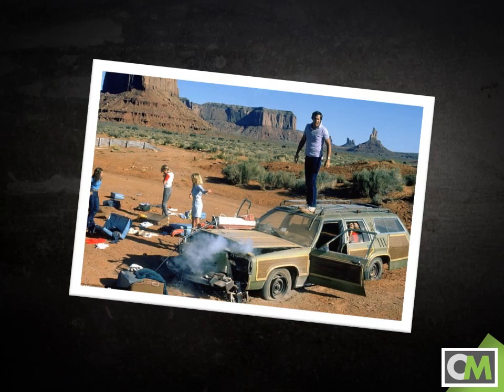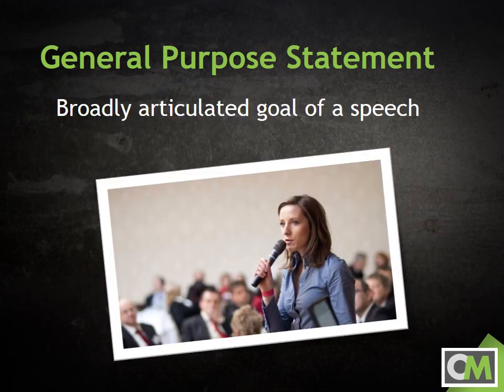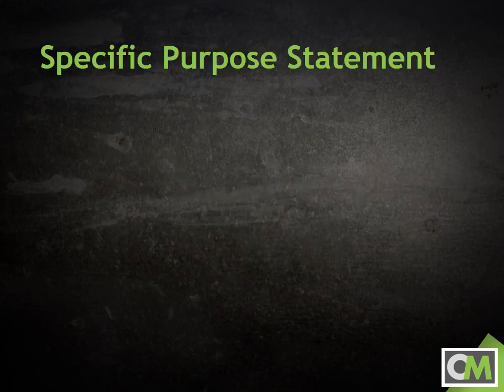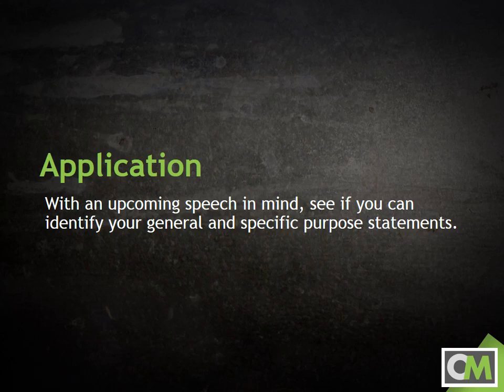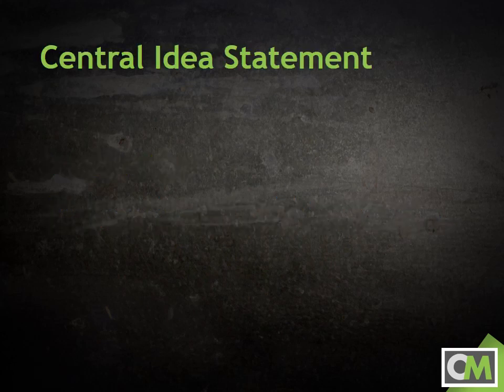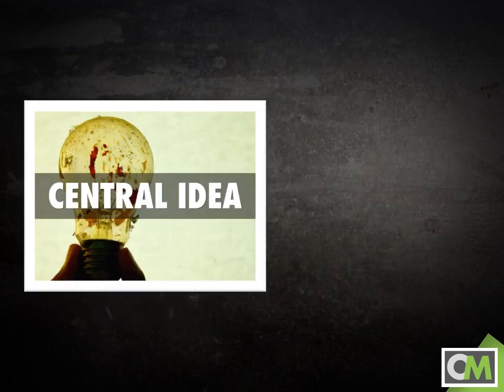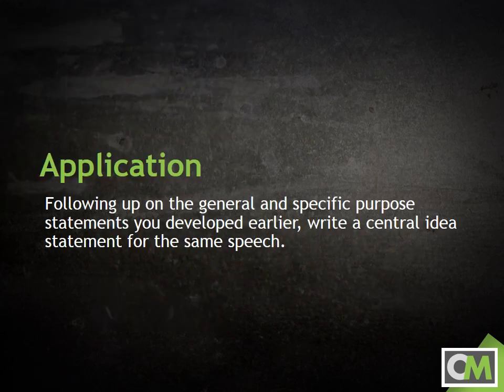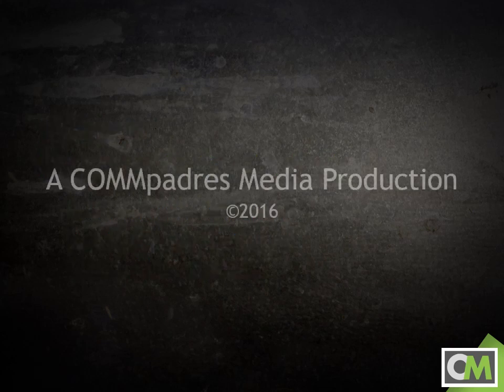Speech Purpose & Central Idea